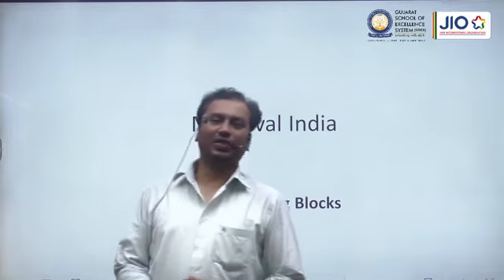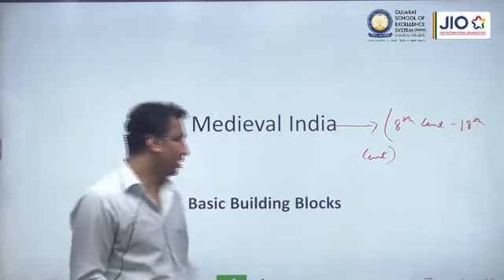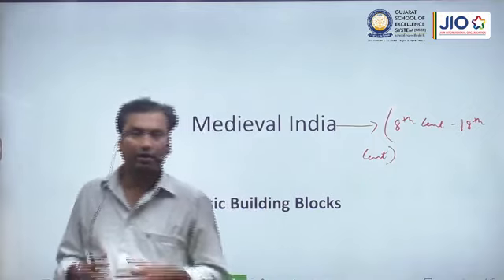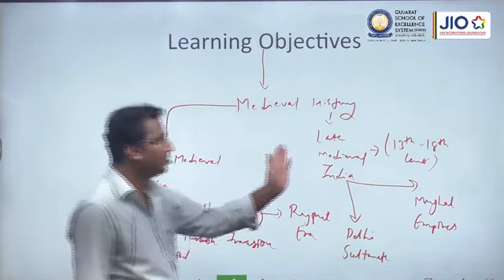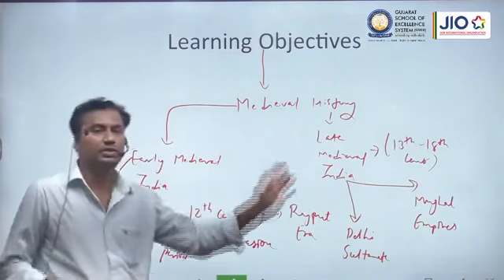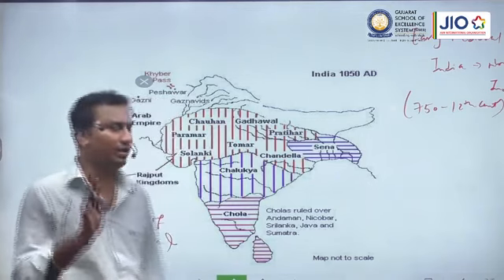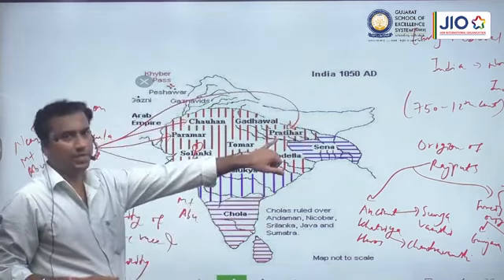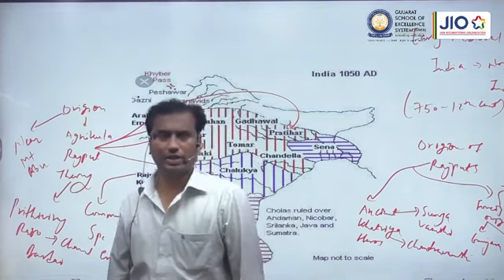UPSC/IAS - Early Medieval India : Rajput Kingdoms.